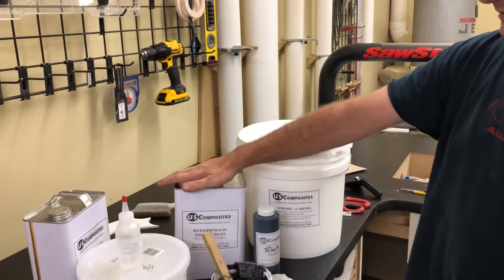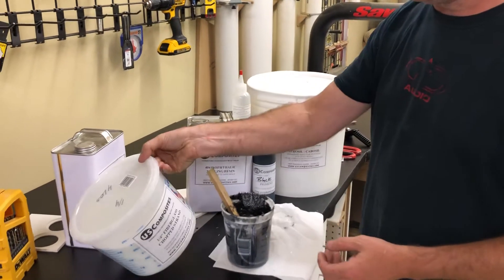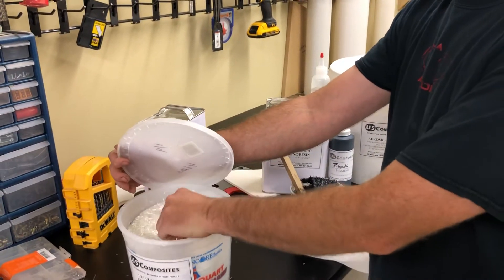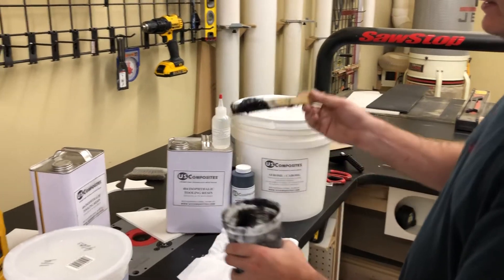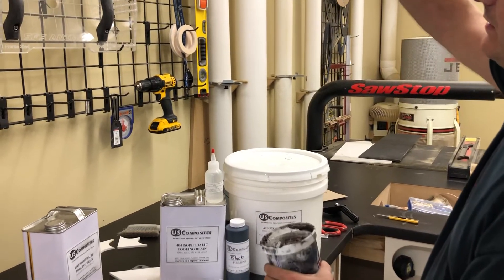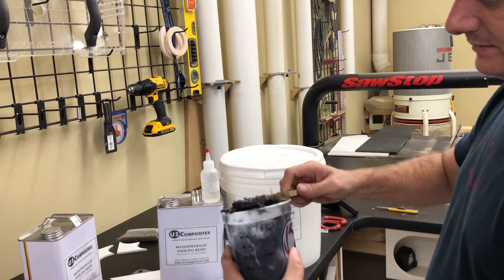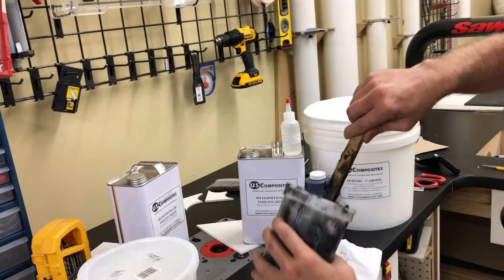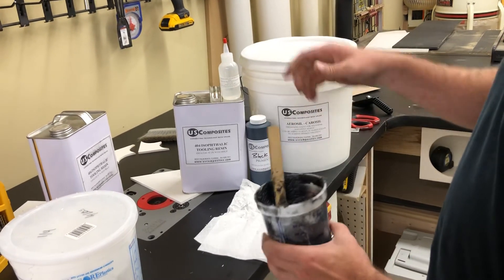Tech Tip: Basic Fiberglass Mix For Vertical and Overhead Applications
There are times when having the ability to shape an area in fiberglass needs to be done on a vertical piece in the car, or in an even more rare occurrence, overhead.

Since I was molding a vertical piece in-car tonight I decided to shoot a quick video that explains how I'm making those molded fiberglass pieces.

The fumed silca (cabosil) thickens the resin. The 1/4" chopped strand adds tensile strength to the piece you're making.

Fumed silica can also be used as a thickening agent with regular body fillers.